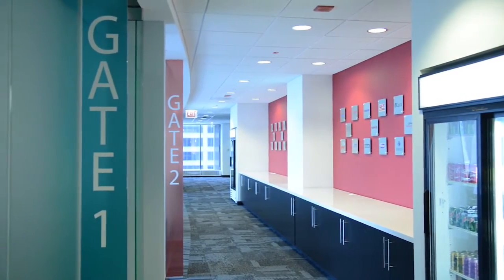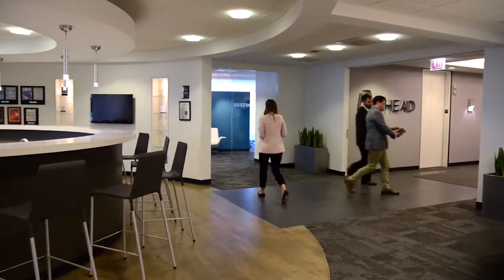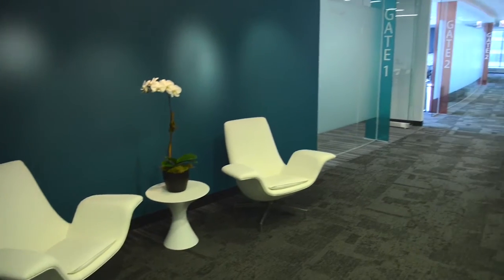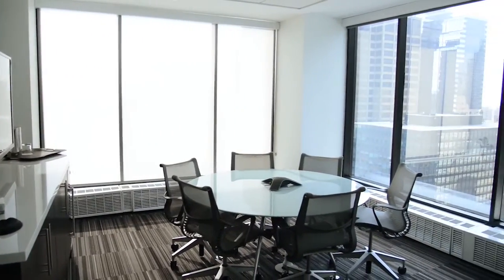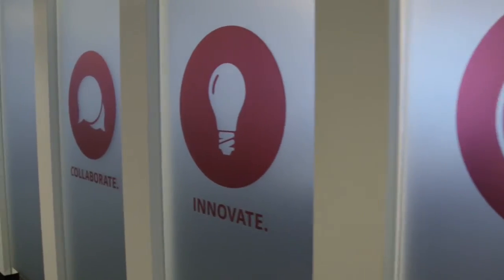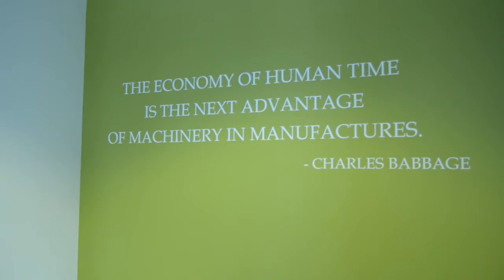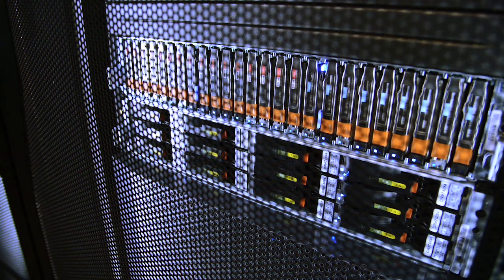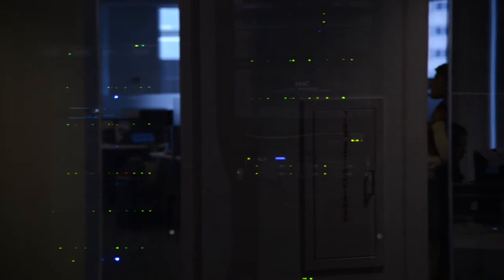The AHEAD Lab and Briefing Center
Seeing is believing. We’ve invested millions of dollars bringing innovative and disruptive (and often competing) technologies and testing them to see how much value they’ll bring to our clients both today and in the future. We don’t just demonstrate products in isolation, we build and integrate solutions throughout the entire infrastructure stack. You can use this space to receive educational briefings on the technologies or to test solutions before you implement them in your own environment. During our in-depth executive briefings, our leadership team will walk your team through major industry changes and innovative solutions, then help guide you to an understanding of how these solutions can transform and/or optimize your IT environment.